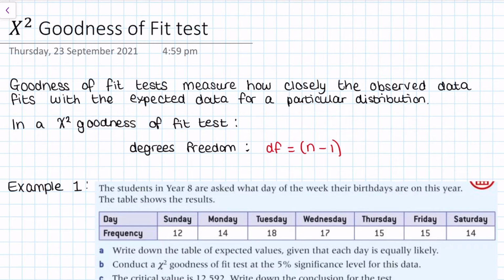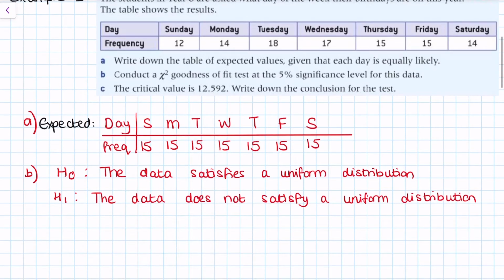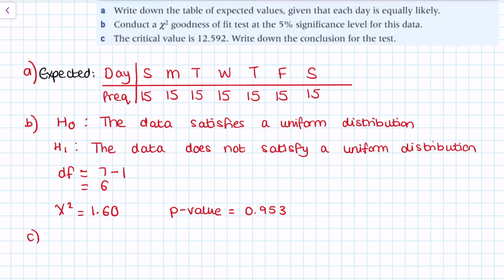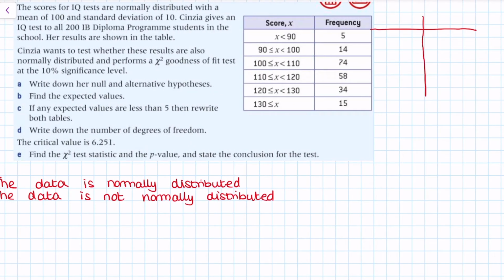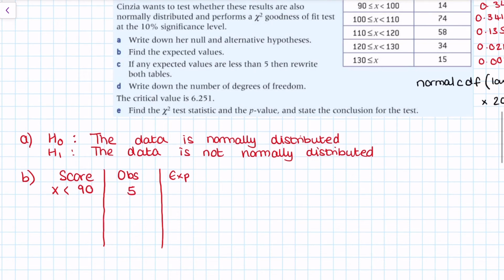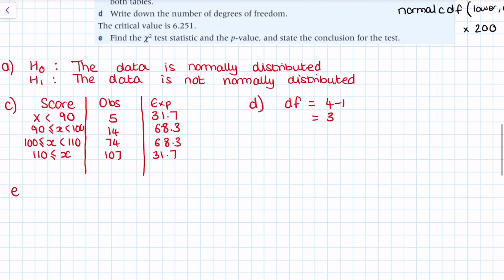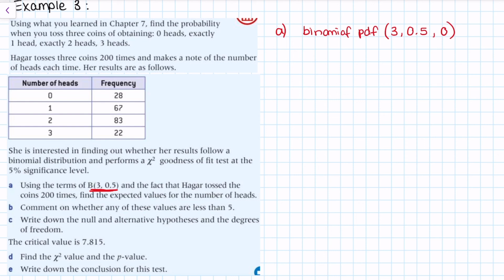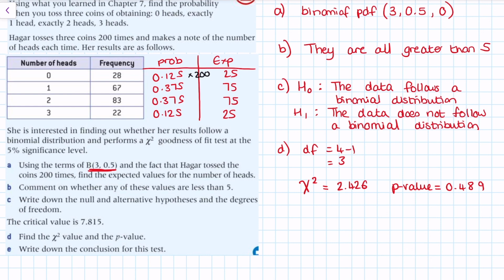Chi Squared GOF